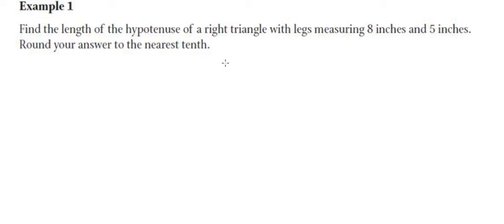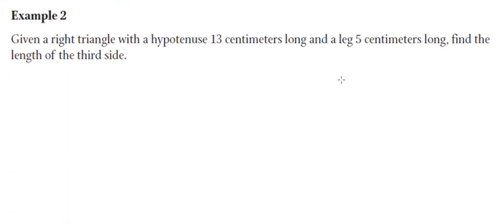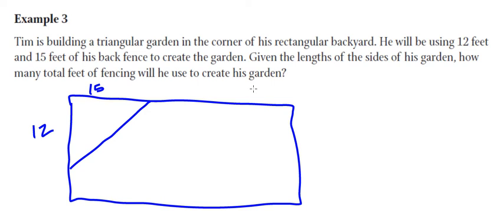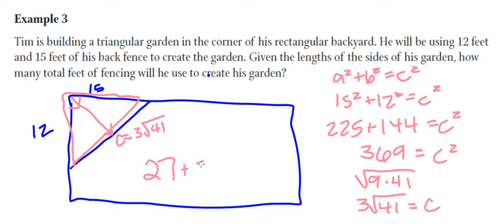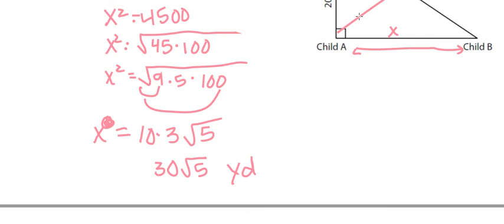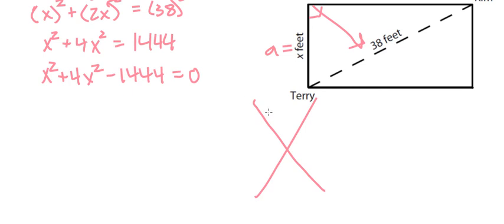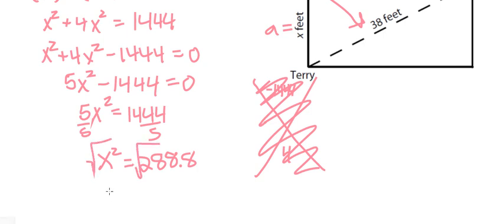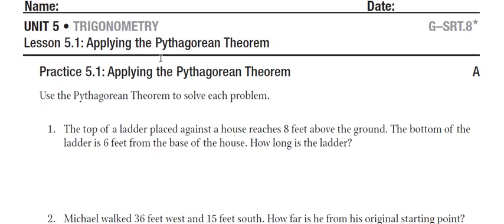Walch Lesson 5.1- Applying the Pythagorean Theorem